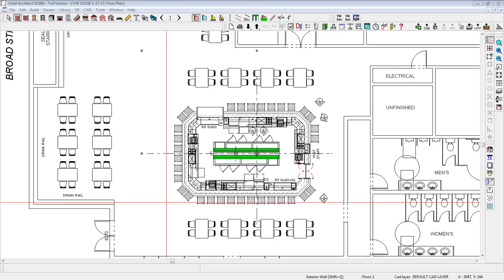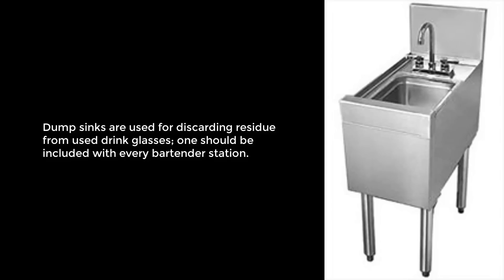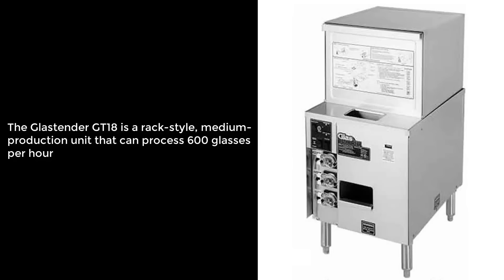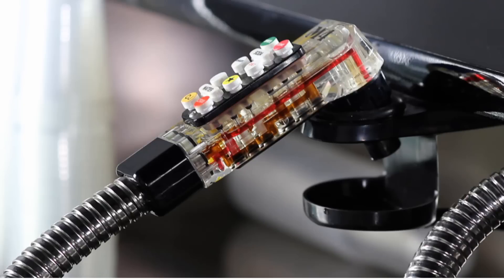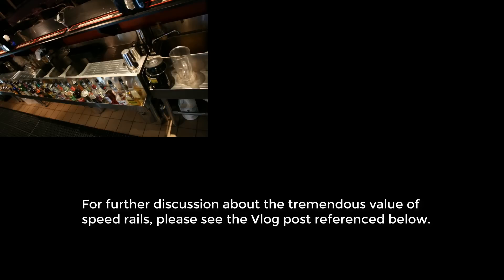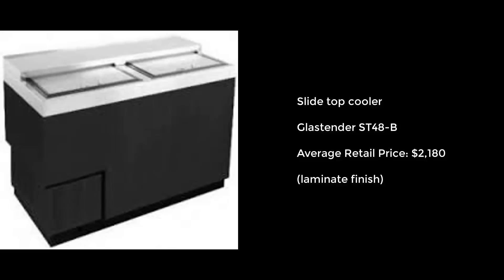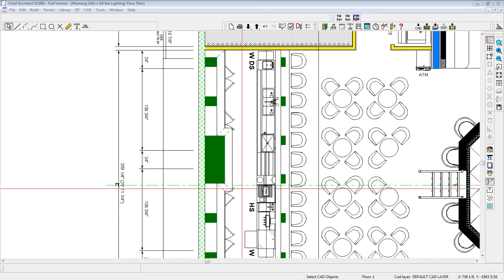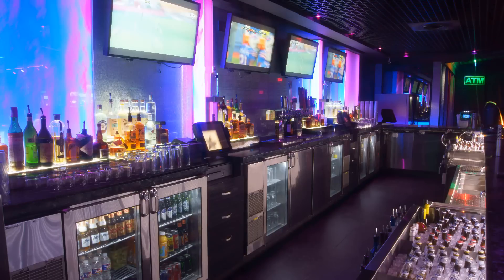How Much Does Bar Equipment Cost to Build a Bar in 2022?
How much does bar equipment cost to build a bar? Discover the equipment needed to build a bar and the cost of equipment for a typical bar cocktail station.

0:48  What equipment is needed to build a commercial bar?
1:30  Cross section sketch of clearances for ergonomic bar design
1:42  List of the primary bar equipment manufacturers
2:08 Pictorial price list of the most commonly-specified bar
         equipment
2:56  Glass washers
5:43  Backbar coolers
6:30  Ice machines
7:00  Actual cost of a single station of bar equipment

Best Budget Bar Equipment in 2018 (see bar plan below)

1. Rubbermaid Slim Jim Trash Receptacle

2. Advance Tabco Drainboard, CRD-2

3. Advance Tabco 4-Compartment Underbar Sink, CRB-64-C

4. Advance Tabco Drainboard Glass Rack, CRCR-24

5. Advance Tabco Soda Gun Holder, PRSH-19-6

6. Soda Gun (normally furnished and installed by syrups vendor, free-of-charge)

7. Advance Tabco Single Tier Speed Rail, BK-2

8. Advance Tabco Ice Bin, SLI-12-24-7

9. Advance Tabco Challenger Series Blender Station

10. Advance Tabco Underbar Tiered Liquor Display, LD-1824

11. Advance Tabco Hand Sink, CR-HS-12

12. Advance Tabco Corner Splash, SU-21214L

13. SABA Back Bar Cooler, UBB-24-72G

1. Canon SL2 with Kit Lens

2. SLIK Sprint 150 Aluminum Tripod

3. Fovitec Studio Pro 600 LED Panel Bundle

4. Camtasia Video Editing Software

About this video:
This video is helpful for diy bar design projects for sports bars, nightclubs and bars. Included is a downloadable bar equipment price list.